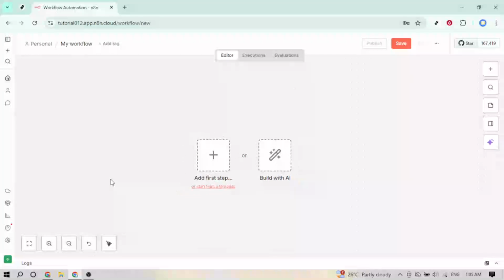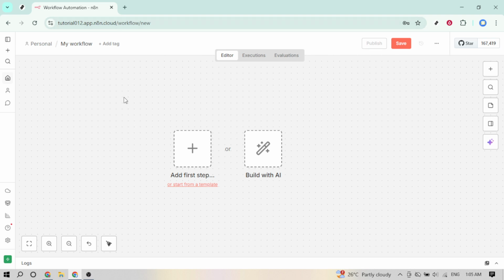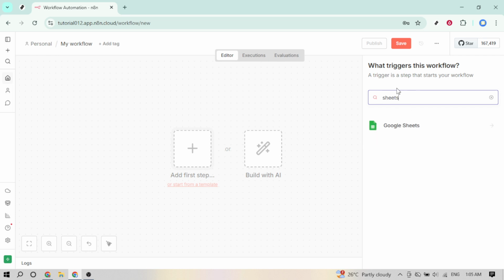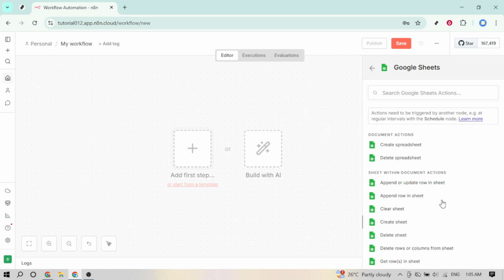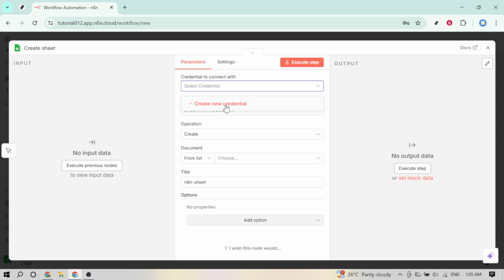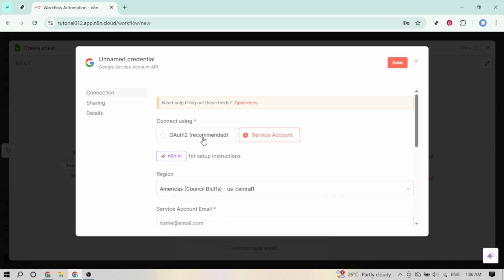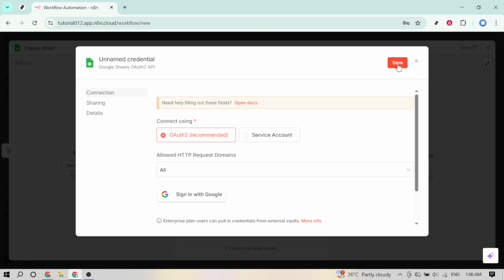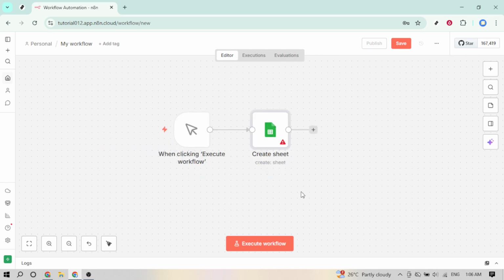How to Connect Google Sheets to n8n 2026 (Google Sheets N8N Integration)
Connecting Google Sheets to n8n allows you to automate data entry, updates, and reporting without manual work. In this tutorial, you’ll learn how to connect Google Sheets to n8n step by step using OAuth authentication and Google Sheets nodes.

This video shows how to read and write rows, update cells automatically, and trigger workflows when spreadsheet data changes. You’ll also learn how to handle permissions, select the correct sheet and range, and avoid common errors like missing headers or incorrect column mapping.